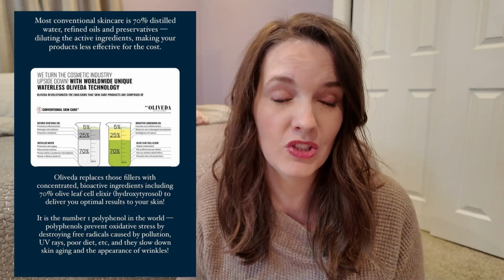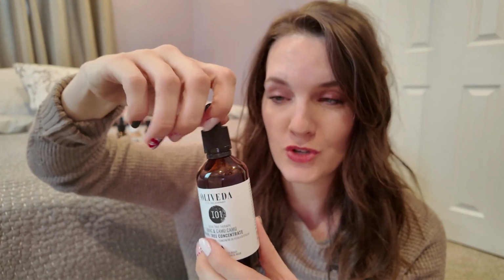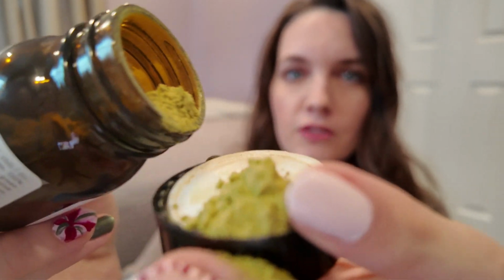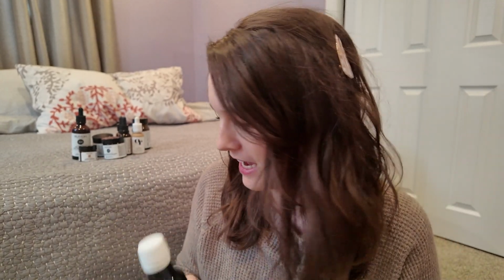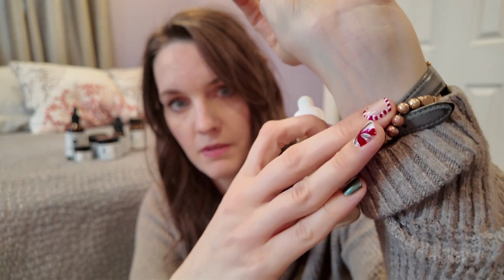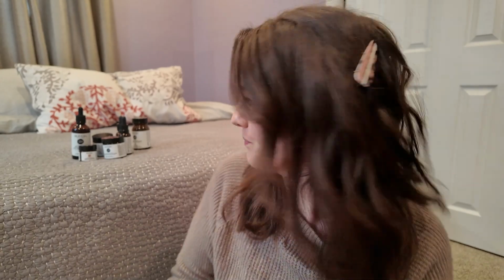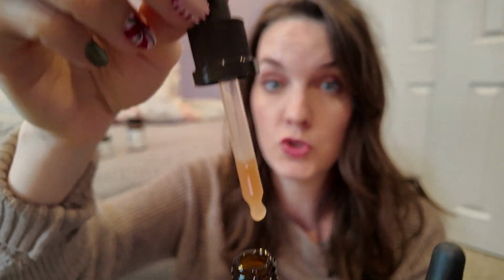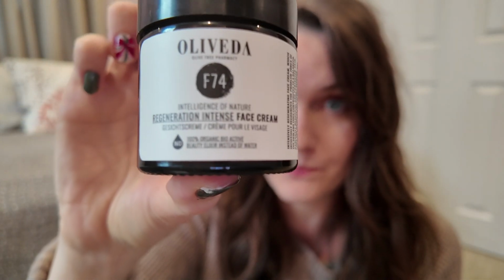Oliveda Skincare Review & FAQ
I am sharing my own personal experience with Oliveda Skincare (Olive Tree People), a little about the company, questions about what the labels mean, being a consultant, the different products offered, along with sharing my skincare routine, and showing what the products look like.

Fill Out My Skincare Consult Form if you would like help choosing skincare best for you

Not sure where to start? You can receive a FREE, full-sized product when you take the OliveBrain Skincare Quiz and add two of the recommended products into your cart

Links shared below are things I use, love, recommend, and/or think that you may enjoy.

:: MOTHERHOOD AND HOMESCHOOL ::
Snoo Bassinet (I've had and LOVED for 4 babies now) Money when purchasing books through Thriftbooks

freezer containers -- vacuum sealer-- large silicone mat --
honey jar -- snap lid food containers --
electric tea kettle -- Pectin Book: Mixer: Cutter dispenser scraper (similar)
Salt, Fat , Acid, Heat :